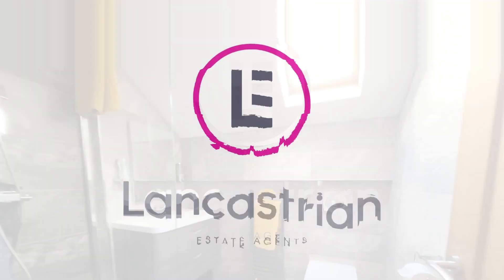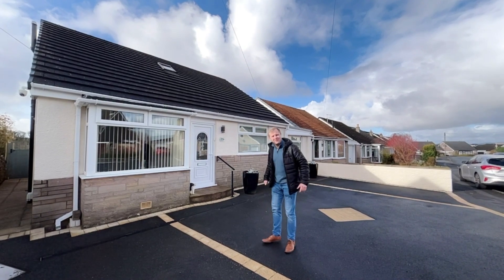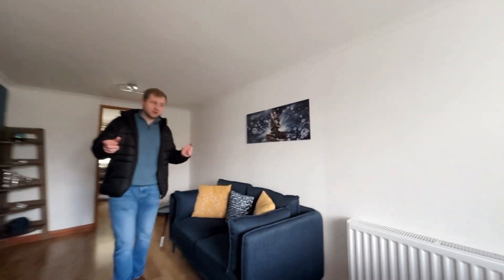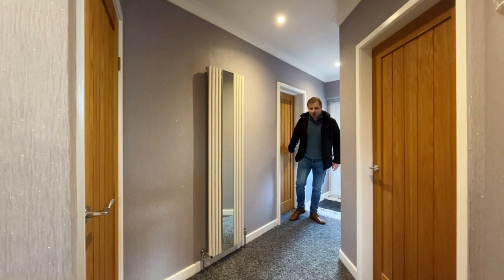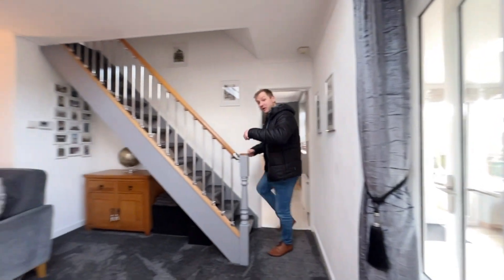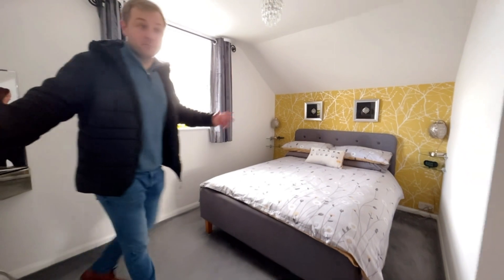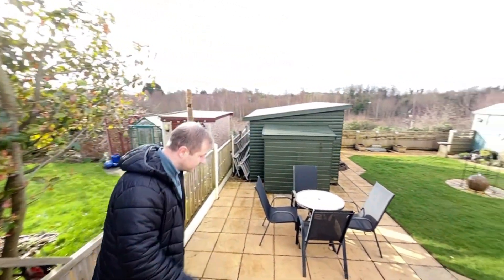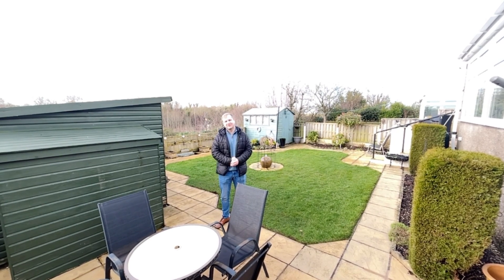Impressive 4 bedroom detached home on Hazelmount Drive in Warton | Property Tour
Key insights of Hazelmount Drive in Warton

🏡 The property is a spacious 4-bedroom detached home located on Hazelmount Drive in Warton. It offers an annex side that can be converted into a separate living space or kept as is for an elderly relative.

🛏️ The annex side features a bedroom, lounge, conservatory, and kitchenette. It can be easily accessed from the master bedroom and has its own thermostat for temperature control.

🌟 The entrance hallway is beautifully decorated and recently recarpeted, giving a welcoming feel to the house. The entire house has been fully renovated to a high standard.

🏠 The other side of the house includes a ground floor bedroom, bathroom, well-appointed kitchen, and a stunning lounge with a focal point fire. The lounge leads to a large conservatory/orangery overlooking the private garden.

🔝 Upstairs, there are two decent-sized bedrooms with ample storage space and a walk-in shower room. The bedrooms are currently used as an office but can be easily converted back.

🌳 The private garden features a spacious conservatory/orangery with full power and heating. The garden has new patios, storage sheds, water features, and is not overlooked at the rear.

💯 This property is perfect for families or those looking to downsize, with the option of an annex for a family member. It is in immaculate condition and offers easy access to local amenities in Warton

helpingyoumove in Lancaster, Morecambe, Preston, and South Ribble

0:00 🏡 Impressive 4-bedroom detached home on Hazelmount Drive in Warton
0:55 🛏️ Annex side with bedroom, lounge, conservatory, and kitchenette
2:14 🌟 Beautiful entrance hallway, recently recarpeted and fully decorated
3:14 🏠 Second side of the house with ground floor bedroom, bathroom, kitchen, and stunning lounge
4:48 🔝 Upstairs with two decent-sized bedrooms and walk-in shower room
5:57 🌳 Private garden with conservatory/orangery, new patios, storage sheds, and water features
7:07 💯 Perfect family home or for downsizing with an annex for a family member